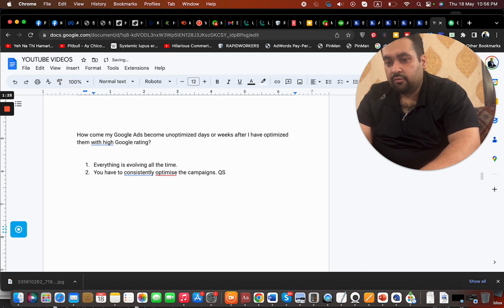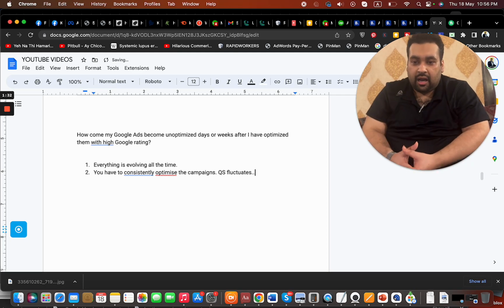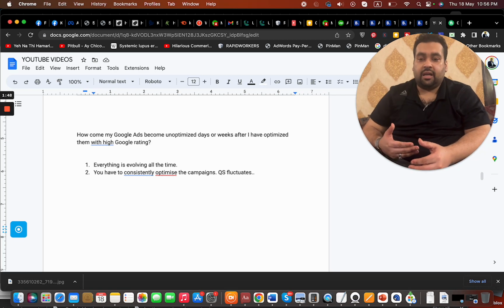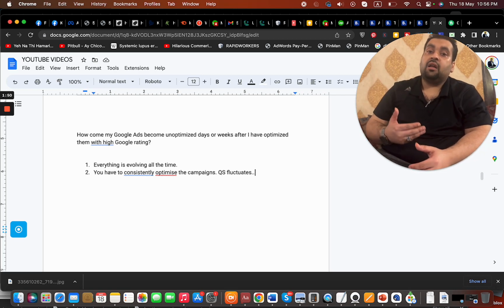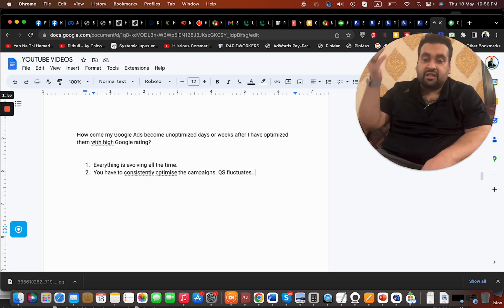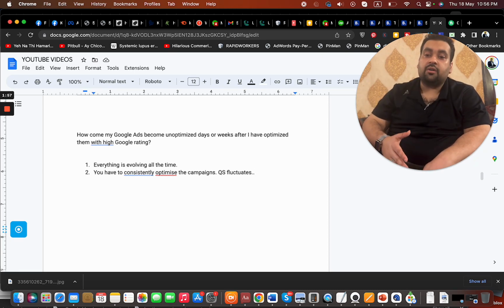Decoding Unoptimized Google Ads: Understanding the Causes and Solutions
How come my Google Ads become unoptimized days or weeks after I have optimized them with high Google rating?

Everything is evolving all the time.
You have to consistently optimise the campaigns. QS fluctuates..
There are competitors who are trying catch your ad spot.
A/B testing.
Even if you get a working Ad, you may have to change after certain time.
Policy changes
Some tracking issues, conversion tracking issue or unknown issues.
Data as well before deciding.

There could be several reasons why your Google Ads campaign becomes unoptimized or starts underperforming after initially achieving a high Google rating. Here are a few possible explanations:
Changes in competition: Advertising platforms like Google Ads are dynamic, and your competitors' strategies and budgets can change over time. Increased competition for certain keywords or target audiences may result in higher costs per click or fewer available impressions, impacting the performance of your campaign.
Seasonality or market trends: Some industries experience fluctuations in demand based on seasonality or market trends. If your campaign is sensitive to such factors, you may see changes in performance despite your initial optimization efforts. It's important to monitor your campaigns and make necessary adjustments to account for these changes.
Ad fatigue: Over time, your target audience may become less responsive to your ads if they are repeatedly exposed to the same messaging or creative. Ad fatigue can lead to decreased click-through rates and conversions. To combat ad fatigue, regularly refresh your ad copy and creative to keep your campaigns engaging and relevant.
Platform updates or policy changes: Advertising platforms like Google Ads frequently update their algorithms, features, and policies. These updates can impact campaign performance and require adjustments to your strategies. Stay informed about any platform changes and adapt your campaigns accordingly.
Conversion tracking issues: Accurate conversion tracking is crucial for optimizing campaigns. If there are technical issues with your conversion tracking setup or changes in your website or landing page, it can lead to inaccurate or incomplete conversion data. Ensure that your tracking is properly configured and regularly check for any issues.
To address the situation and improve campaign performance, consider the following steps:
Regular monitoring and optimization: Continuously monitor your campaign's performance metrics, such as click-through rates, conversion rates, and cost per conversion. Identify areas of improvement and make necessary adjustments to your targeting, ad copy, bidding strategies, and budgets.
A/B testing: Experiment with different ad variations, landing pages, or bidding strategies to identify what works best for your campaign. A/B testing allows you to compare performance and make data-driven decisions to optimize your campaigns.
Stay up-to-date: Keep yourself informed about industry trends, changes in competition, and platform updates. Attend webinars, read industry blogs, and stay engaged in relevant communities to stay ahead of the curve and adapt your strategies accordingly.
Conversion tracking audits: Regularly review and audit your conversion tracking setup to ensure accuracy. Test your tracking implementation, confirm that it captures all relevant conversion actions, and troubleshoot any issues that may arise.
Seek professional assistance: If you're finding it challenging to optimize your campaigns effectively, consider consulting with a digital marketing professional or agency with expertise in Google Ads. They can provide valuable insights, identify areas for improvement, and help you develop a tailored optimization strategy.
Remember that digital advertising is an ongoing process, and optimization requires continuous effort and adaptation. Regularly review and refine your campaigns based on data and insights to maintain optimal performance over time.